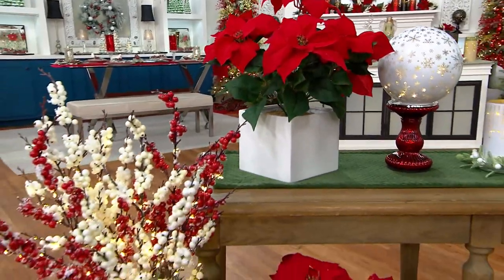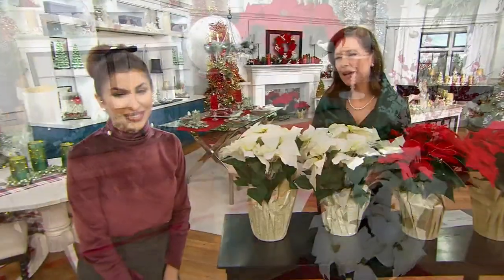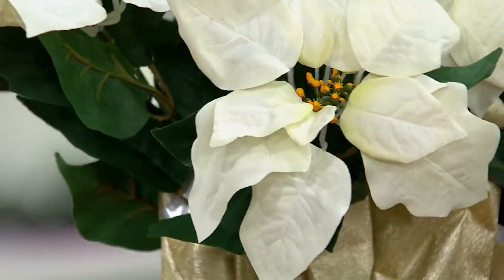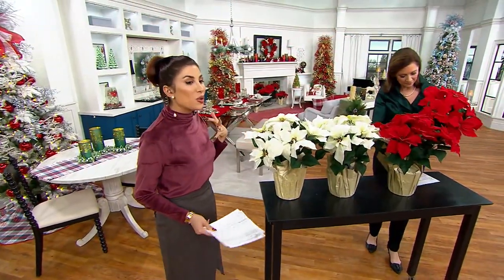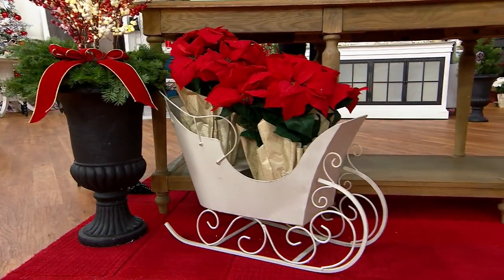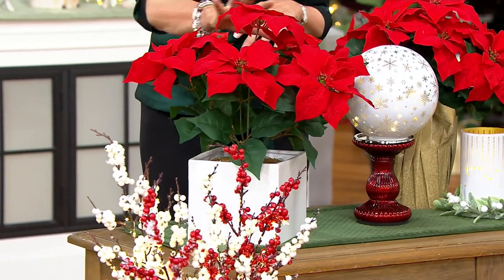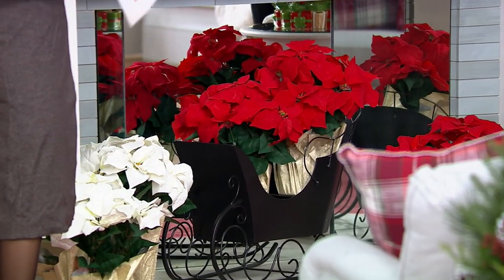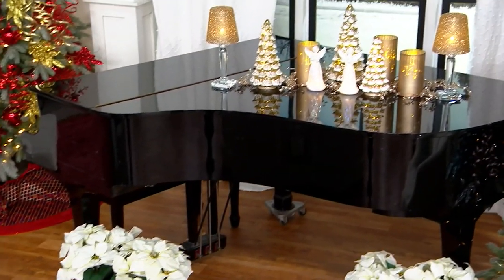Set of 2 18" Velvet Poinsettia Plants by Valerie on QVC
Set of 2 18" Velvet Poinsettia Plants by Valerie

Faux poinsettia plants. Set includes 2 plants in choice of color: red or ivory. Includes floral shimmer paper in a champagne color wrapped at its base. Each plant includes 7 blooms intermixed with green leaves. Measures 16" in diameter x 18"H. For indoor decorative use only. Imported. From the Valerie Parr Hill collection.